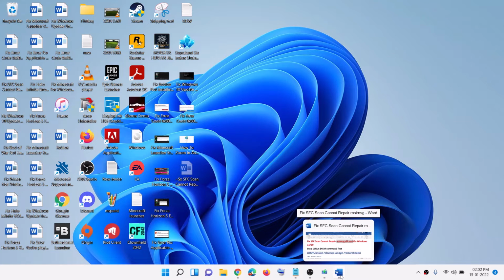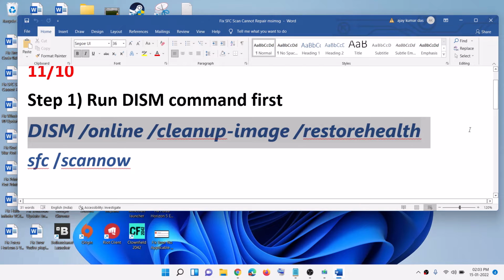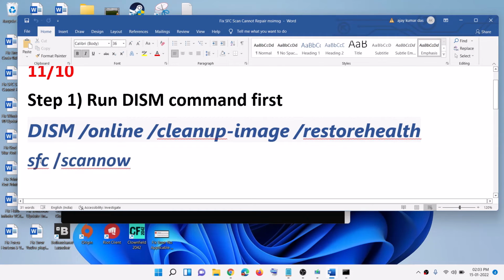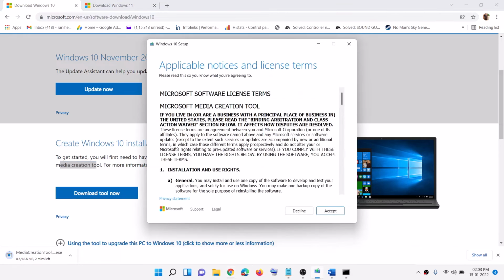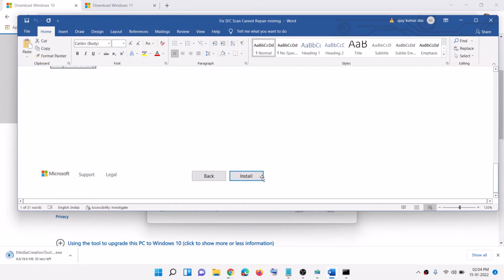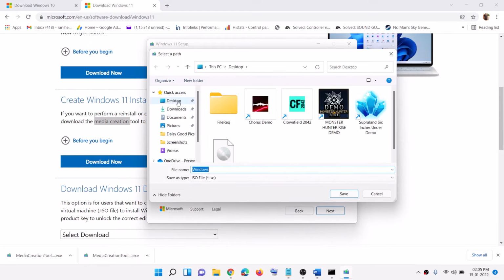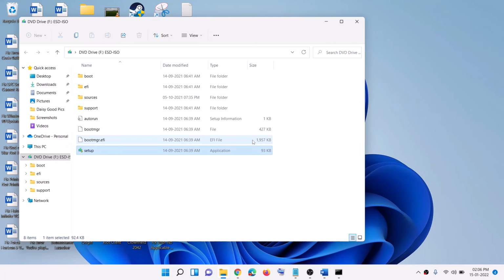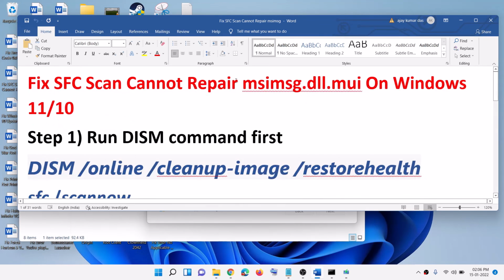Fix SFC Scan Cannot Repair msimsg.dll.mui On Windows 11/10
How to fix corrupt msimsg.dll.mui during SFC scan on Windows 10/11
Step 1) Run DISM command first
DISM /online /cleanup-image /restorehealth
sfc /scannow
Step 2) Update Windows using media creation tool